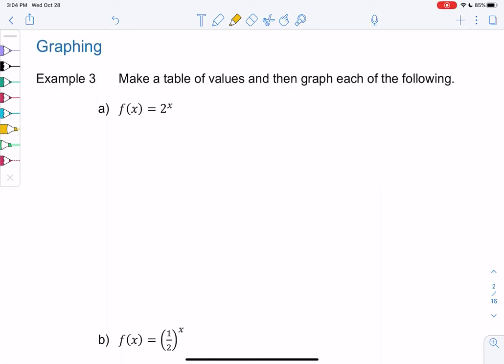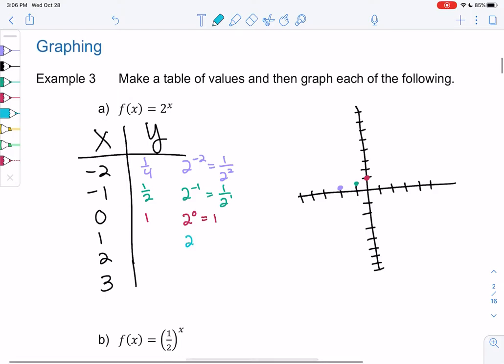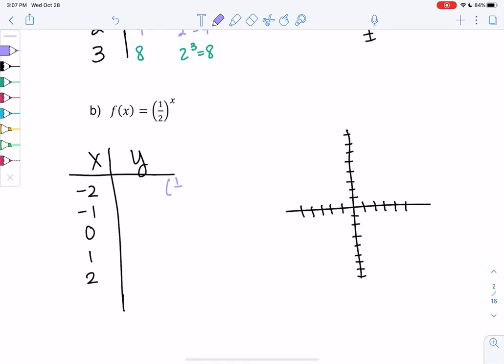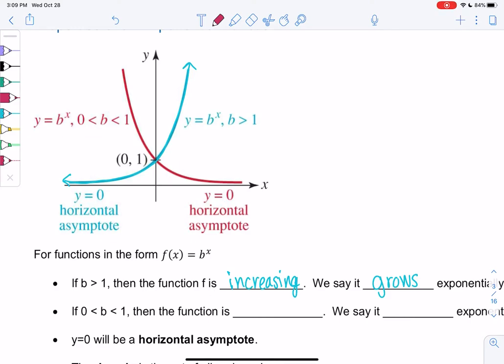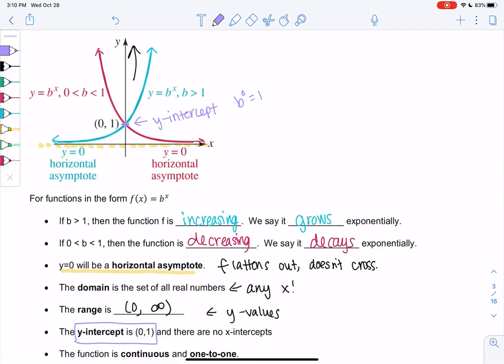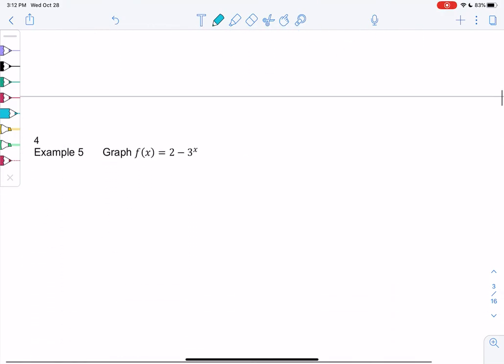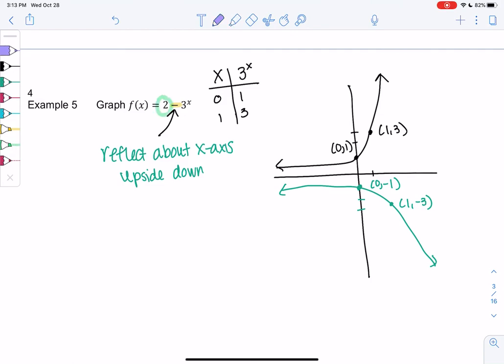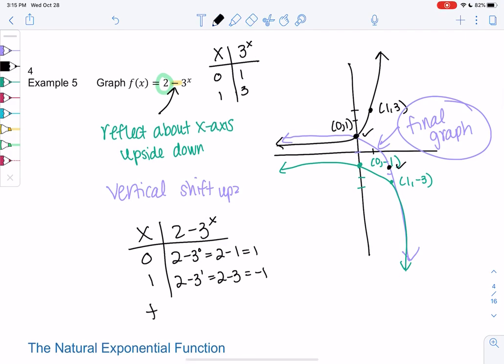Math 20 section 6.1 examples 3-5